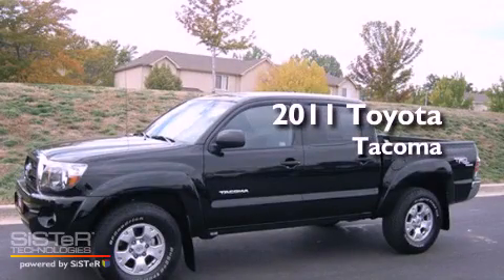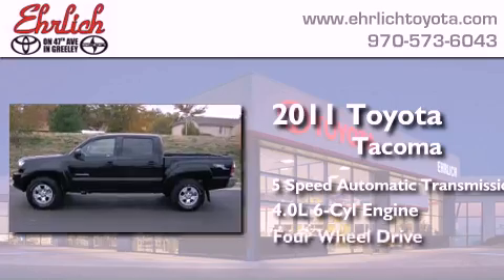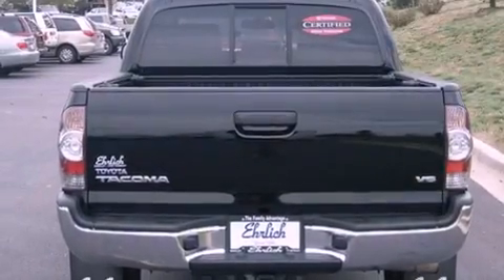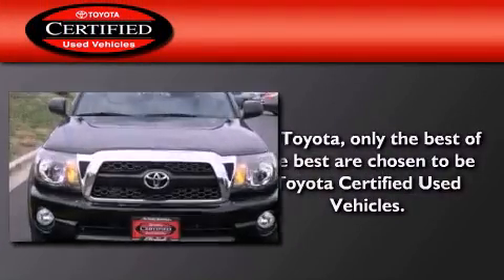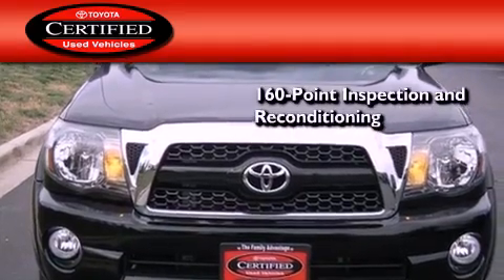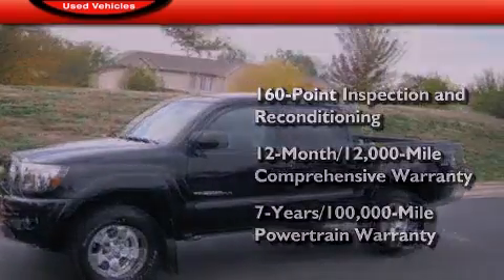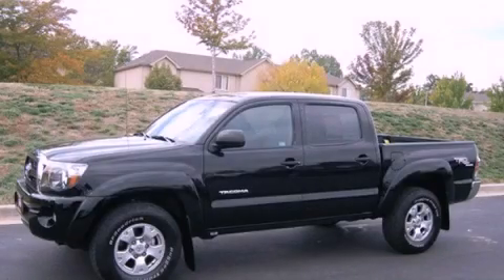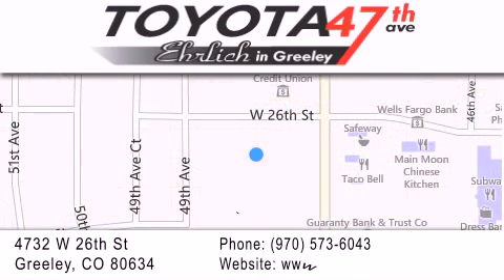2011 Toyota Tacoma Certified Greeley CO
Year : 2011
 Make : Toyota
 Model : Tacoma
 Engine : 4.0L V6
 Trans . : Automatic 5-Speed
 Exterior : Black
 Miles : 18,871
 Interior : Graphite
 Stock : 129411A